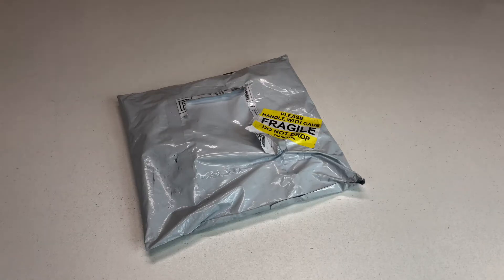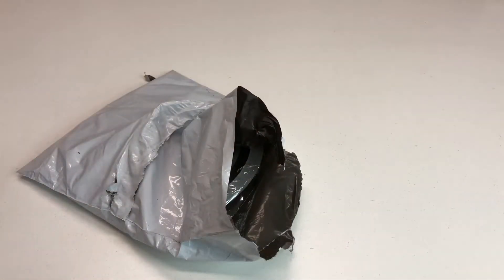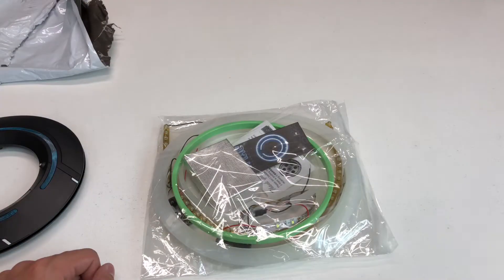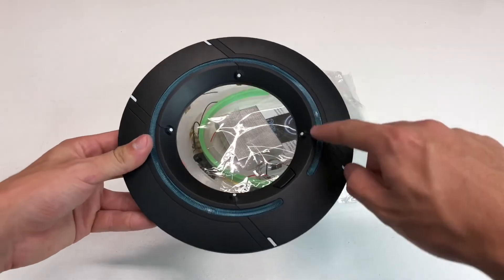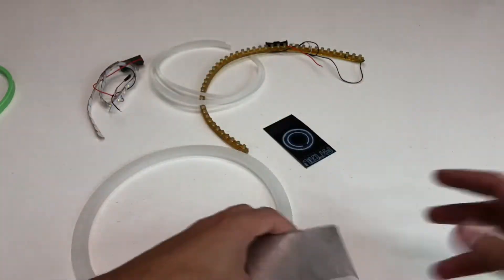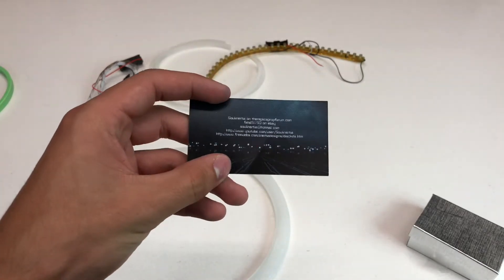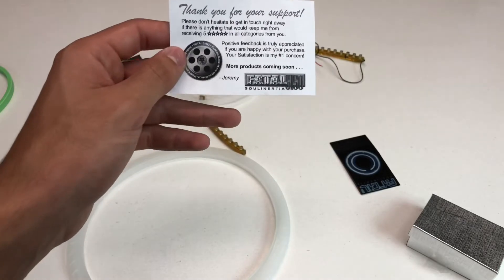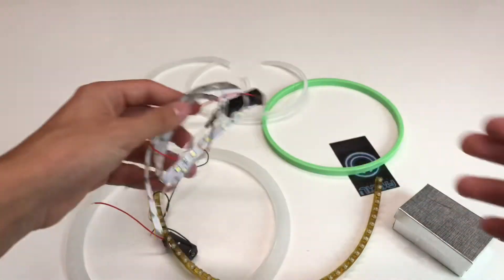TRON: Legacy Deluxe Identity Disc - Part 2: Fatal5150 Mod Kit Haul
Finally got the modification kit in the mail! All I need now are a couple of tools which shouldn’t be hard to find. This is where the fun begins...